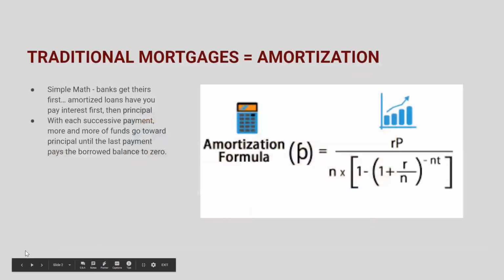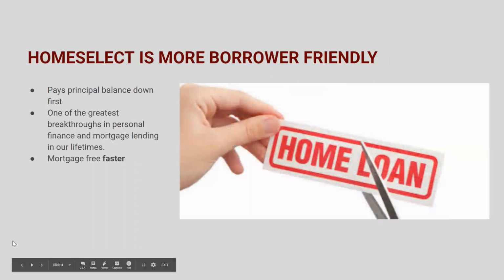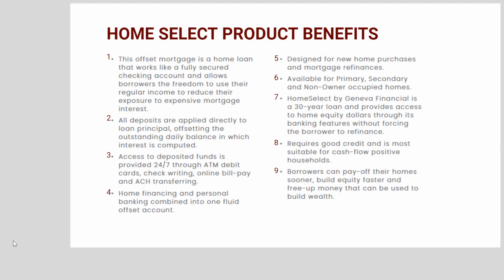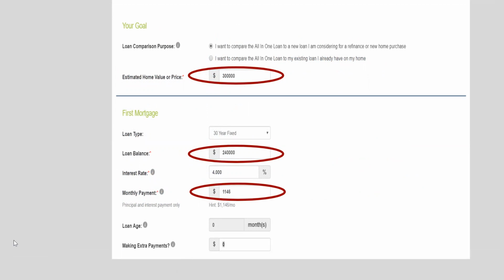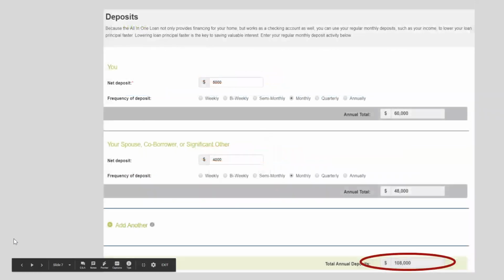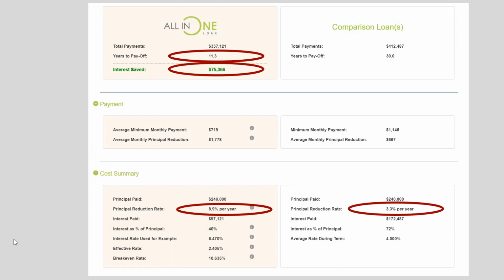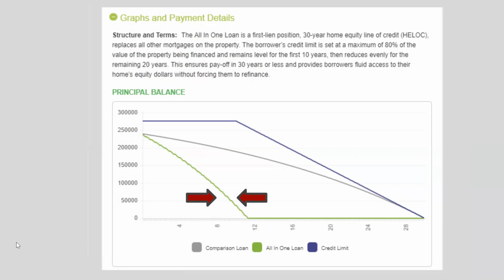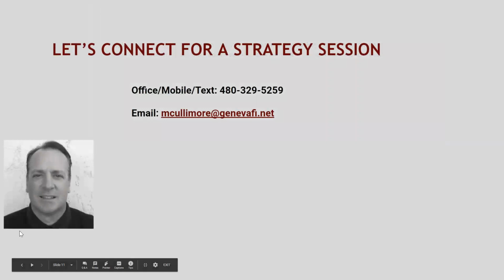Take years off your mortgage with a first lien heloc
Lower your home loan balance fast and save tens of thousands on mortgage interest with a HomeSelect first lien HELOC from Geneva Financial, LLC.

Pay principal balance down every pay day. Access your home's equity at any time without having to get an appraisal or refinance. Use flexible and convenient banking tools like ATM cards, checking accounts, online bill pay and bank to bank wire transfers.

Mark Cullimore, NMLS #47865

This is not a commitment to make a loan.  Loans are subject to borrower qualifications, including income, property evaluation, sufficient equity in the home to meet LTV requirements for refinances, and final credit approval. Not all applicants will qualify. Approvals are subject to underwriting guidelines, interest rates, and program guidelines, and are subject to change without notice based on applicant’s eligibility and market conditions.  Geneva Financial LLC is not acting on behalf of or at the direction of HUD/FHA or the Federal Government. Geneva Financial LLC is approved to participate in FHA programs but the products and services performed by Geneva Financial LLC are not coming directly from HUD or FHA.  Geneva Financial LLC NMLS #42056 is an Equal Opportunity Lender and Equal Housing Lender. 3155 S. Price Rd Chandler, AZ 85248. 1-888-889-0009.  AZ BK #0910215